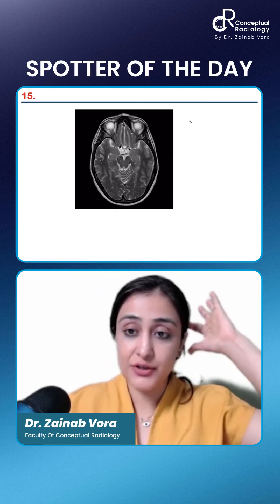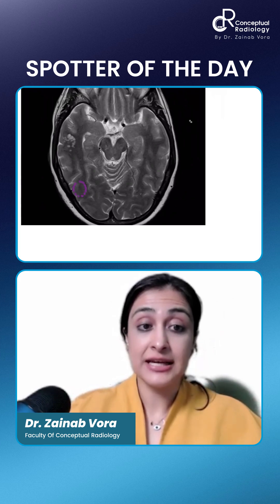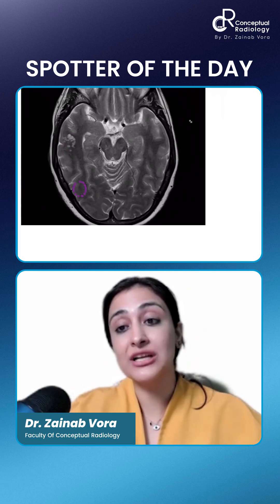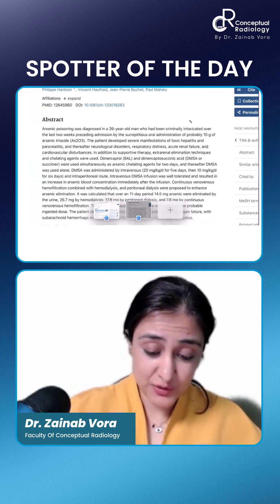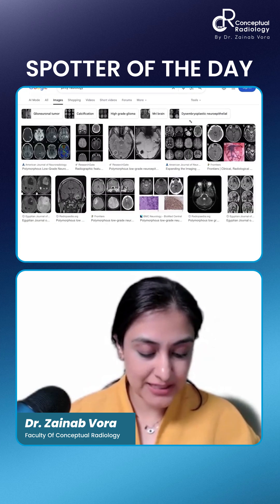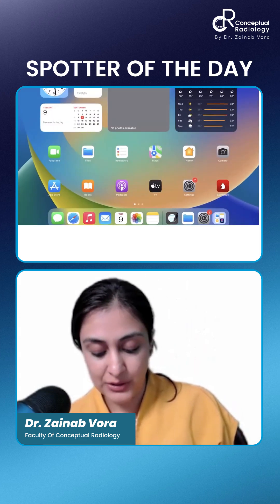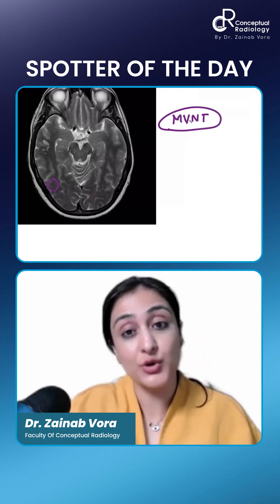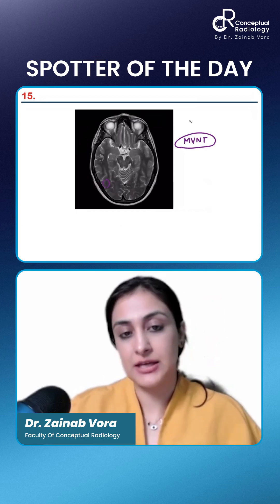Spotter of the Day by Dr. Zainab Vora | Conceptual Radiology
Don't Wait!